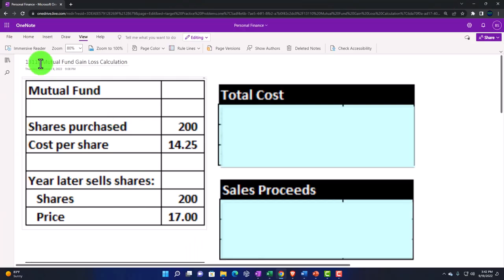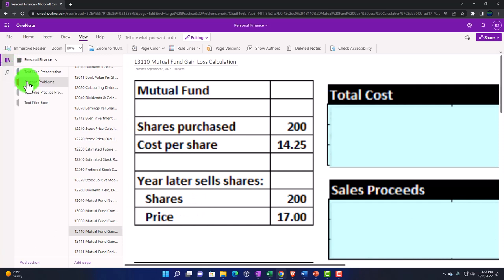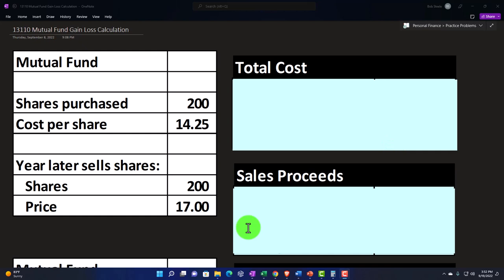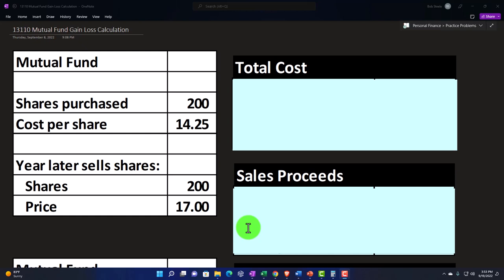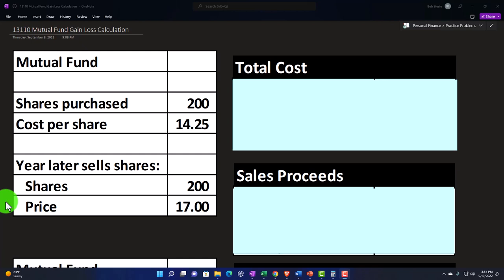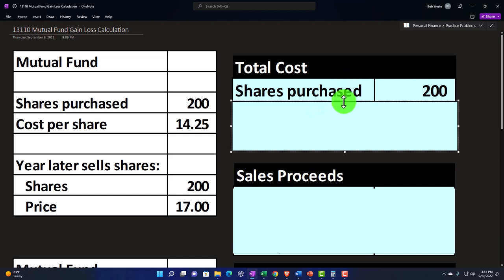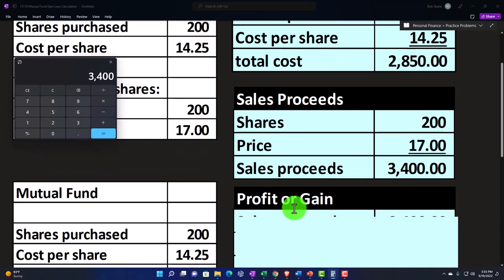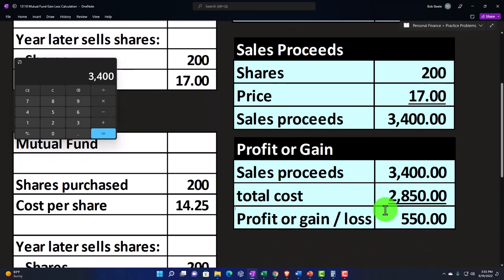Mutual Fund Gain Loss Calculation 13110 Personal Finance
Mutual Fund Gain Loss Calculation
Personal Finance